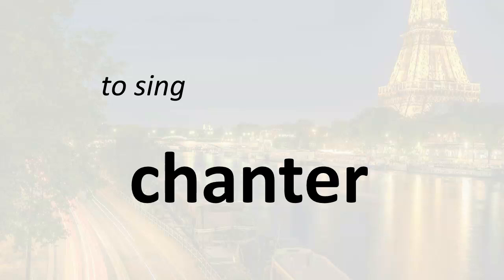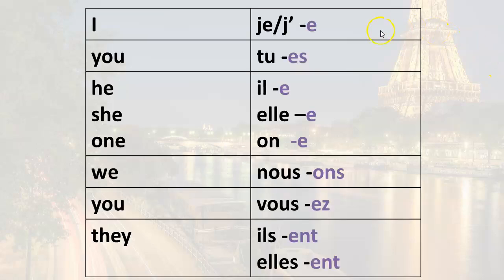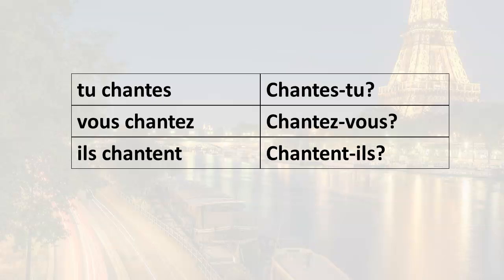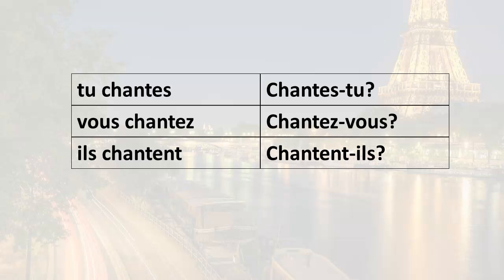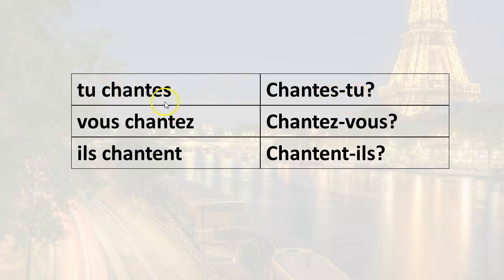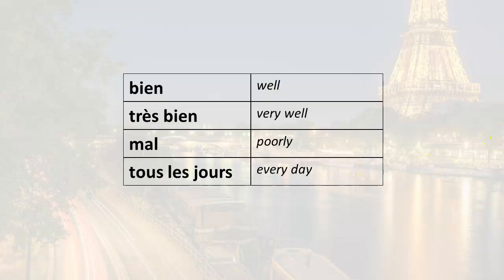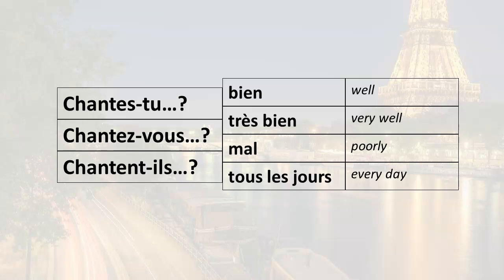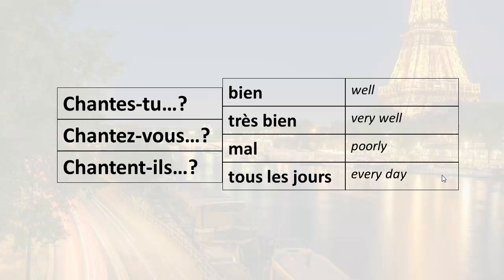0081 Easily Learn French, Asking Y/N questions with CHANTER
Learn how to ask simple 'yes' or 'no' questions in the present tense with the verb CHANTER.